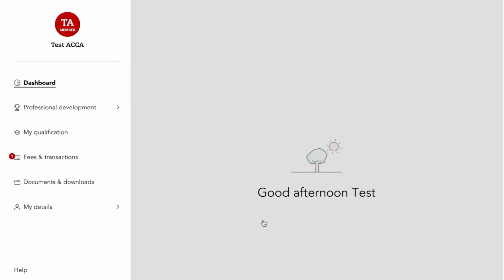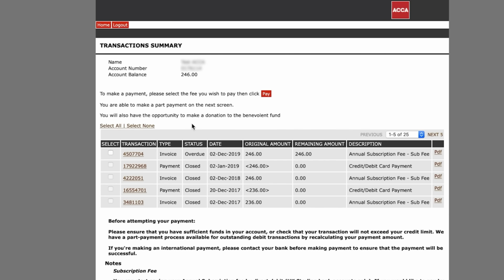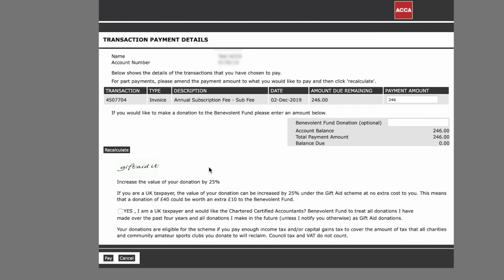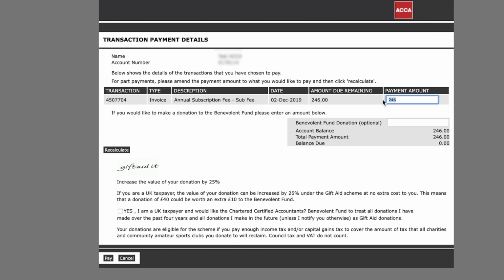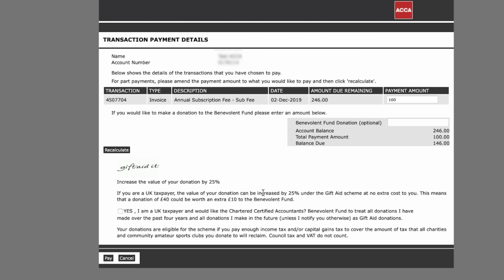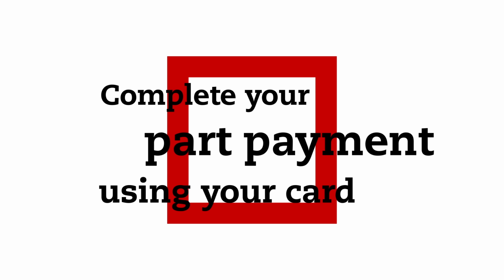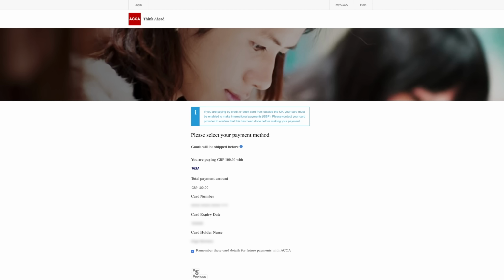myACCA - How to make a part payment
Here's a step-by-step guide on how to make a part payment via your myACCA